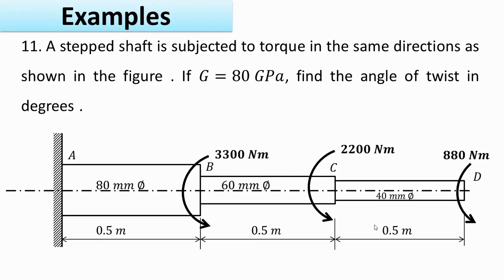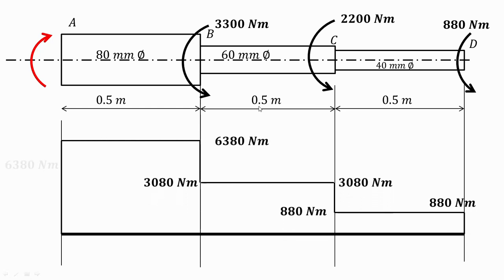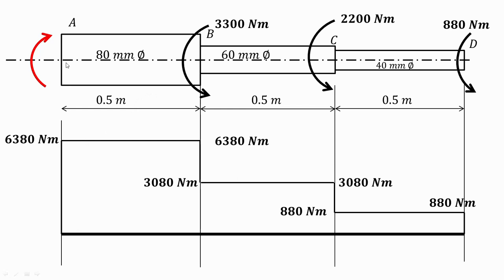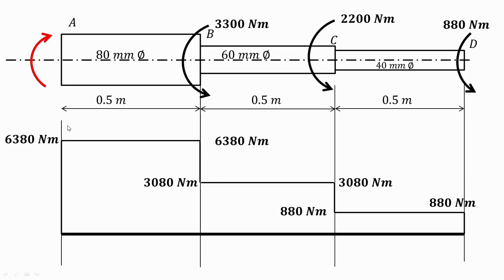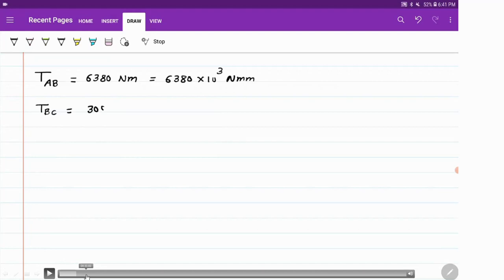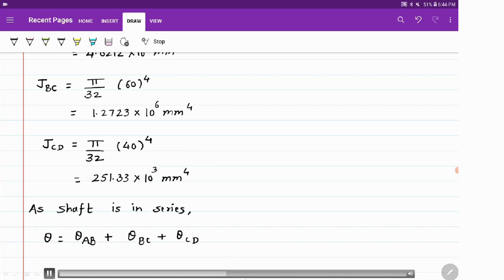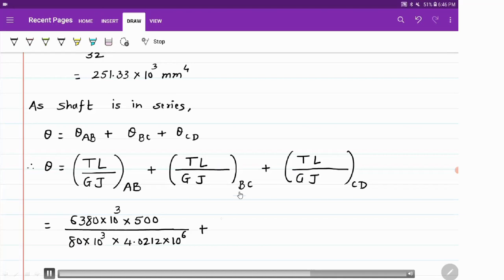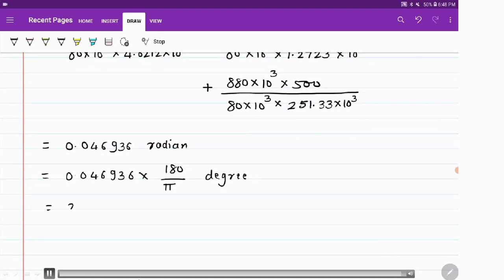How to solve examples on stepped shaft in Torsion - 2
This video explains how to solve examples on stepped shaft in Torsion.